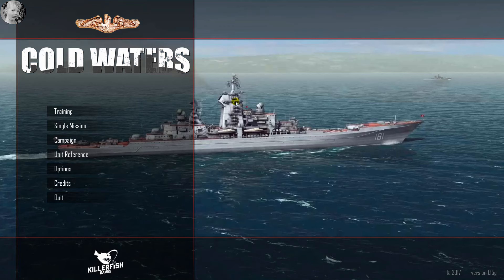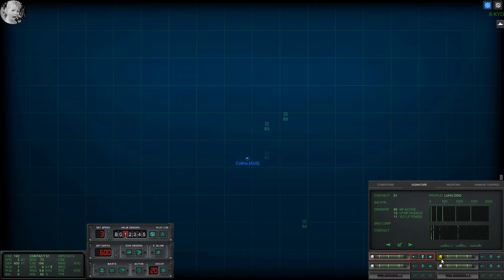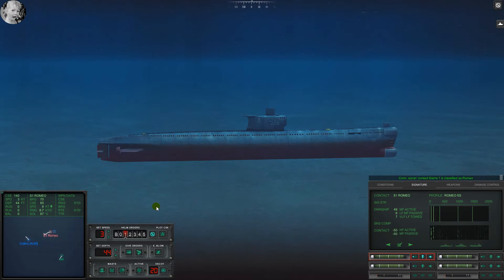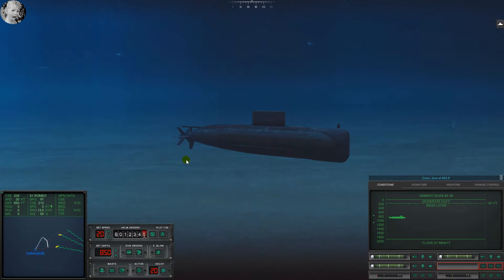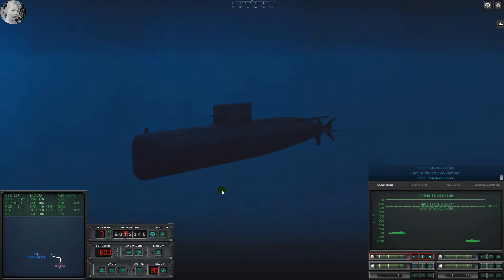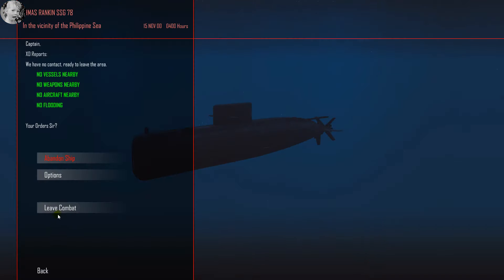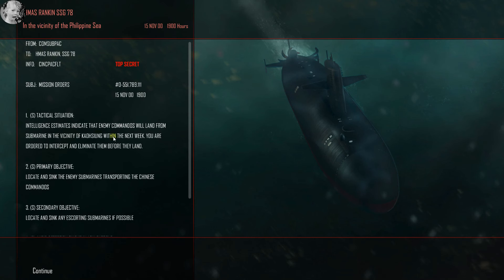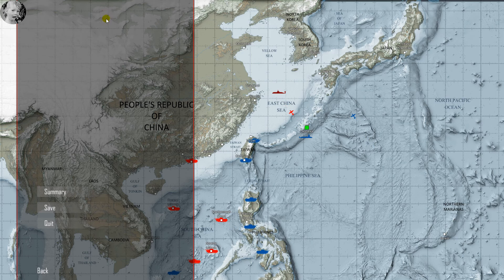Cold Waters - Diesels of the South China Sea - HMAS Rankin #8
MISION:

Satellite reconnaissance shows than an enemy battlegroup armed with cruise missiles is preparing to sail from Ningbo. It's believed that this group will make a conservative patrol in the Philippine Sea. Locate this force and sink as many ships as possible. Expect an escort composed of surface combatants and perhaps attack submarines.

I am using CaptanX3's Playable Subs Mod. I use it not so much for all the cool additional subs, but because I like the way he has arranged the UI.